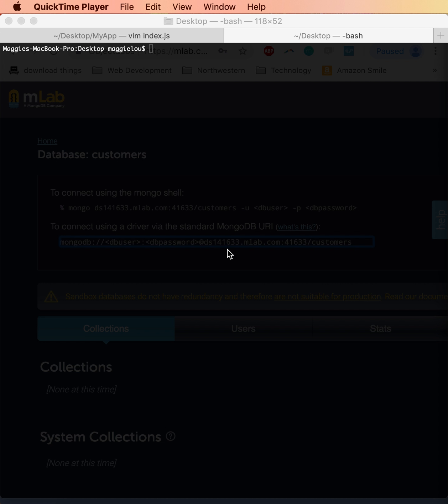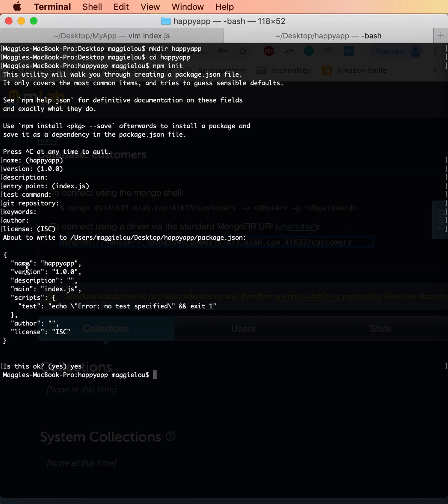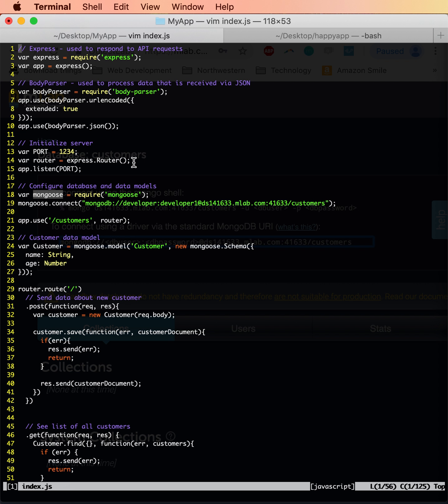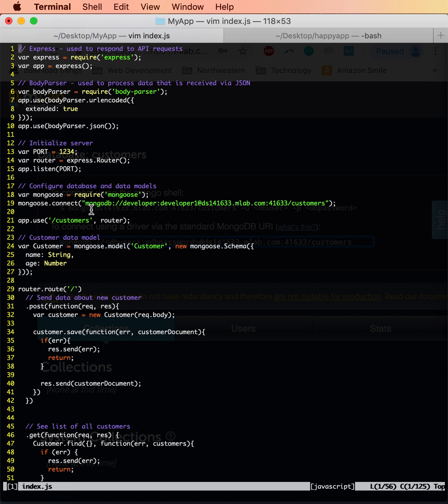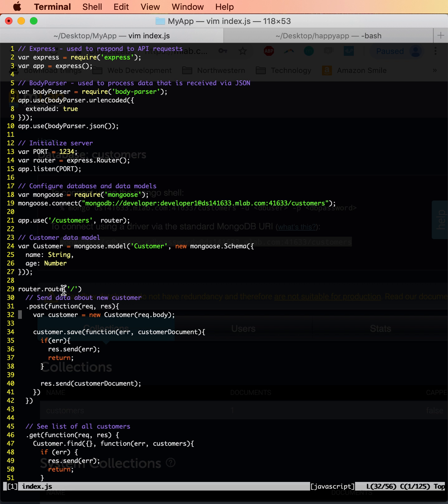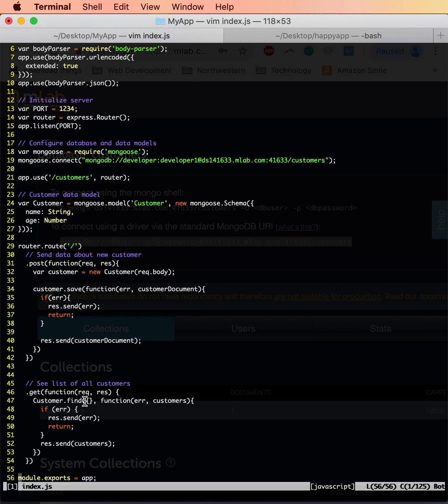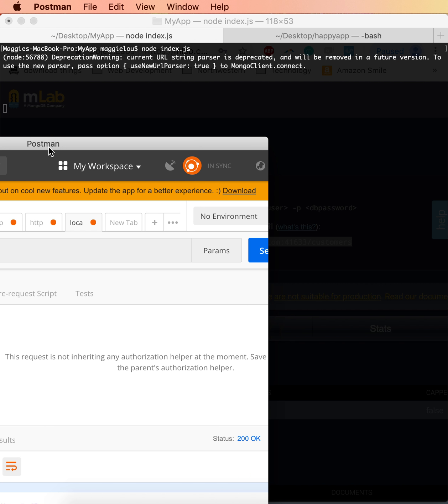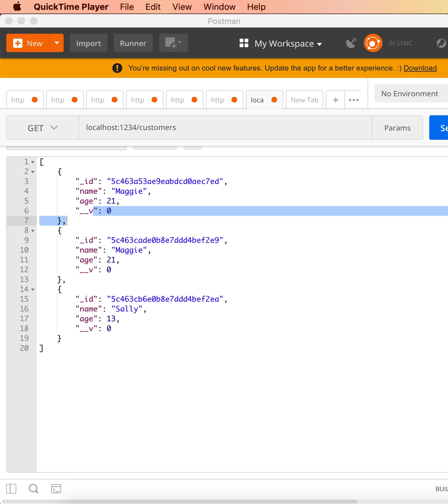Creating Simple REST API